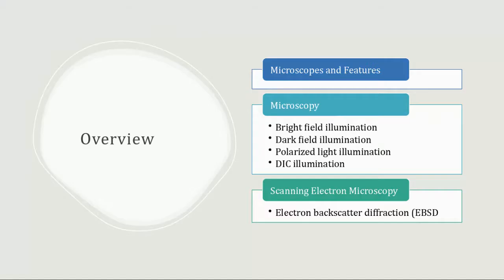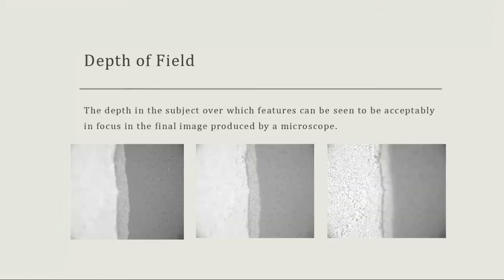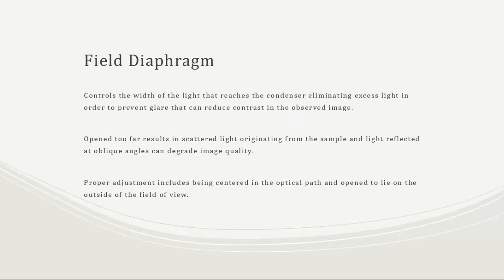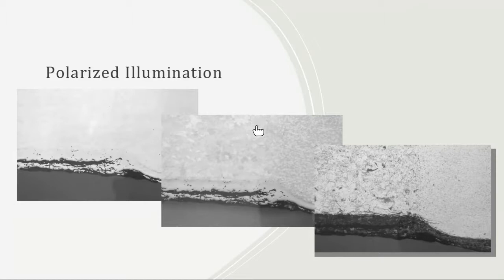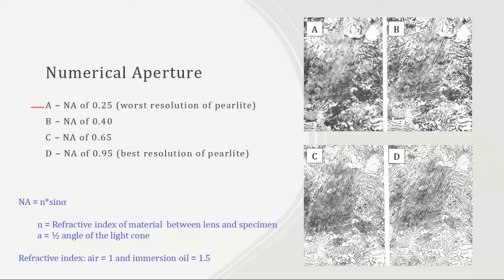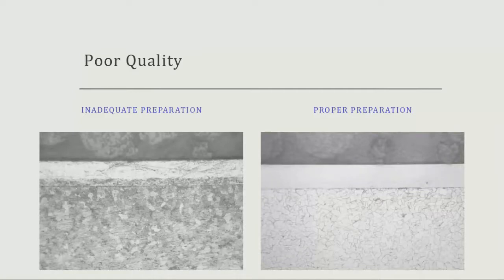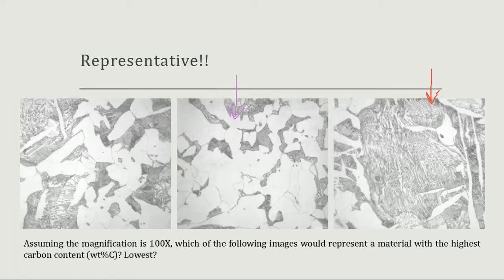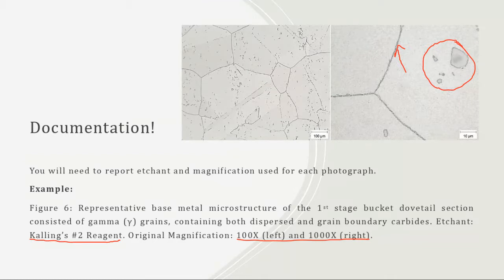Lecture 6: Microscopy